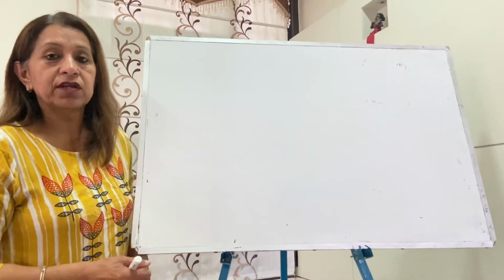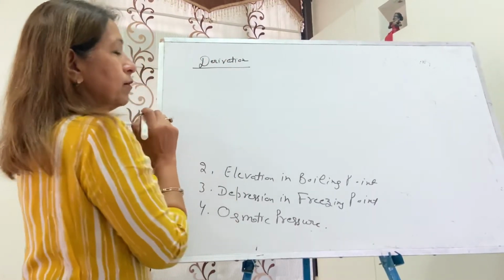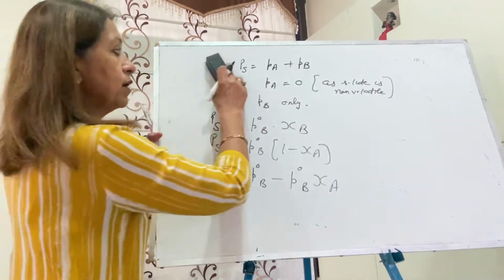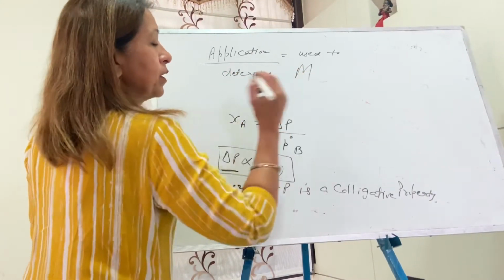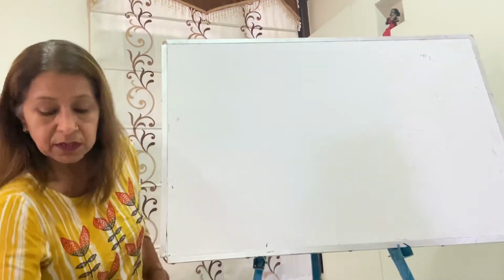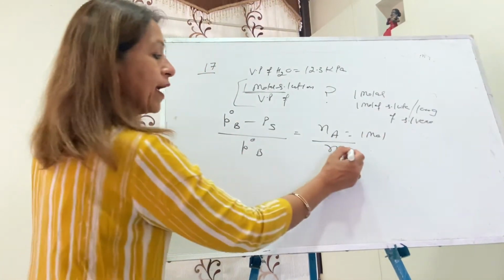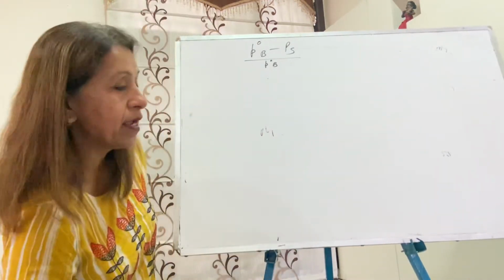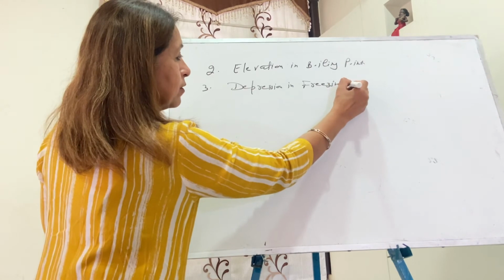Solutions part 8 | Colligative properties | Class12th | Advanced Chemistry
A brief description of lowering in vapour pressure.